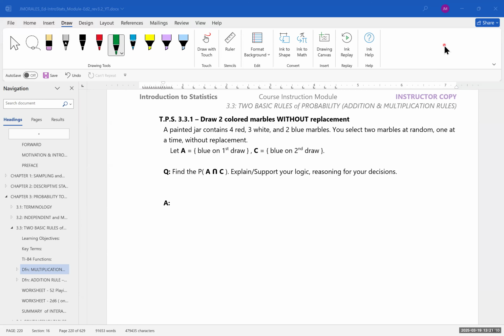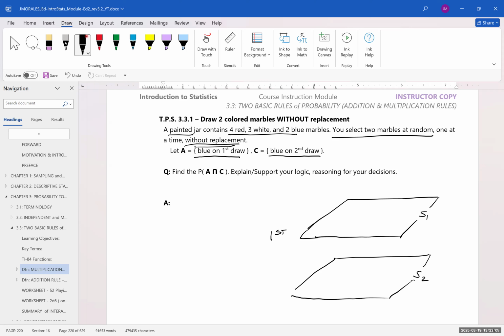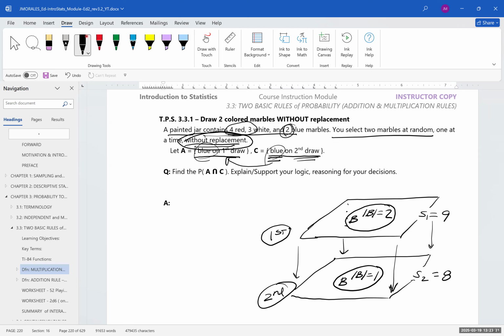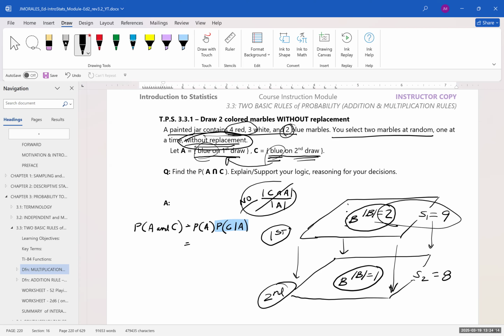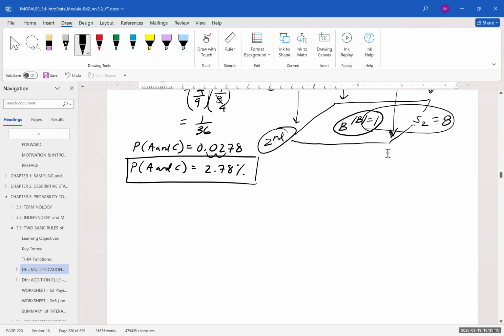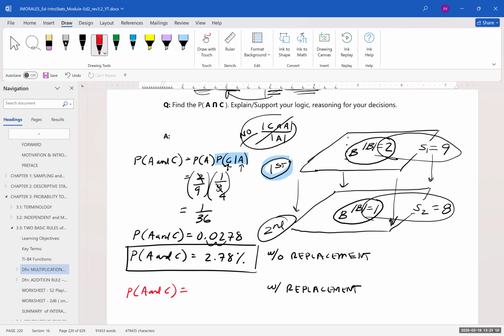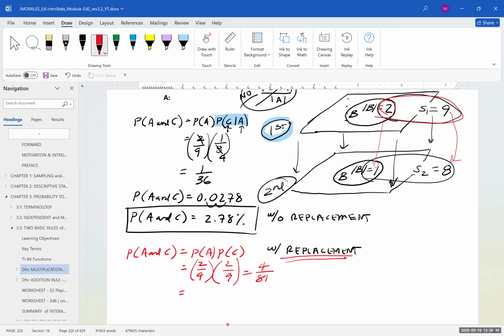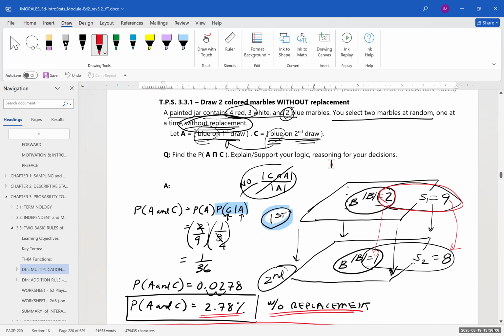IS-3.3-TPS-Mult-Rule - 2 Colored Marbles w-o Repl